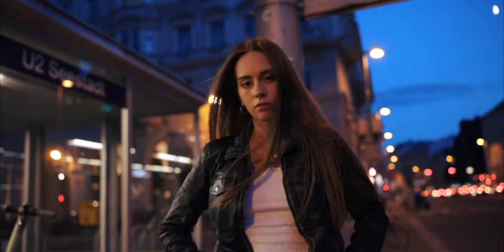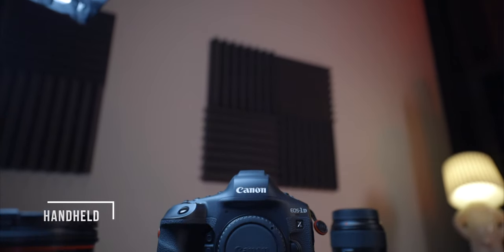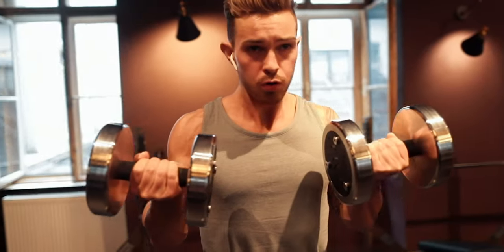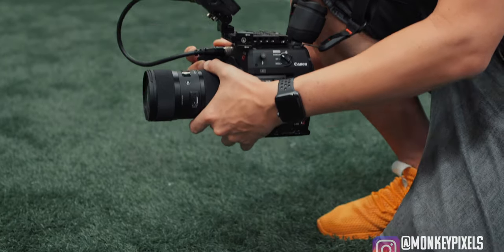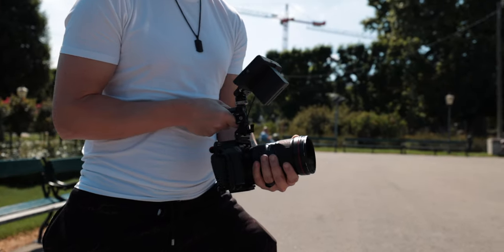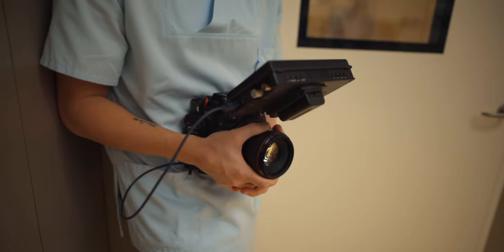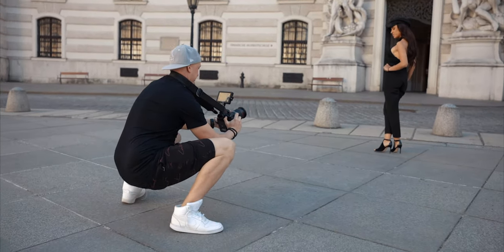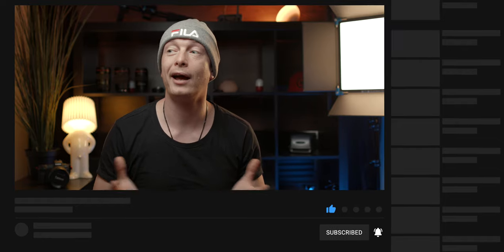Get better handheld videos with these five tips!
Get better handheld videos with these five tips! Here are some great tips to get the best footage when shooting handheld.

7" monitor

Backpack: geni.us/loweprobackpack